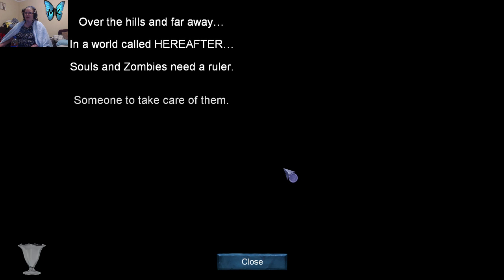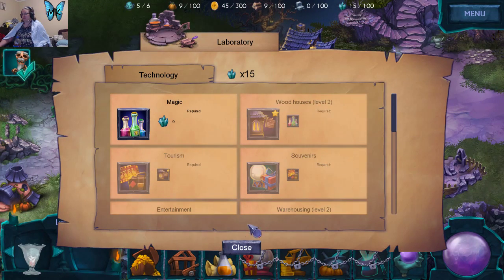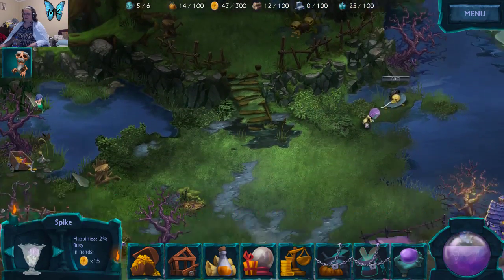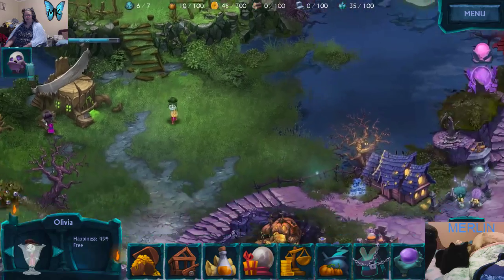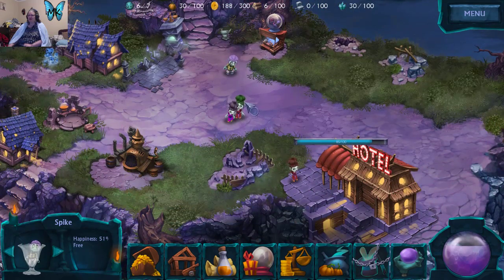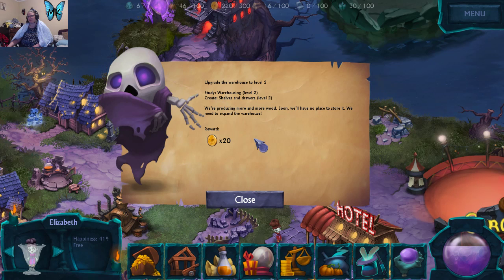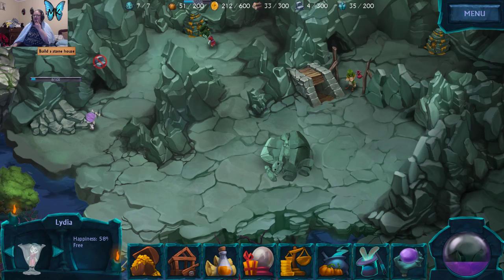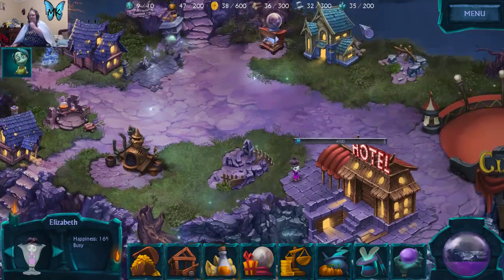The Happy hereafter: PC: CuteTober